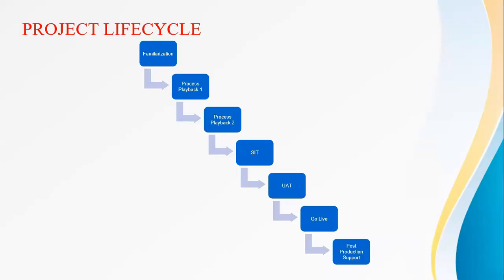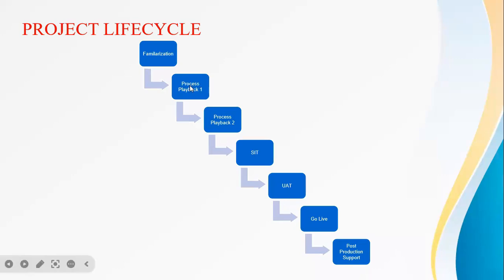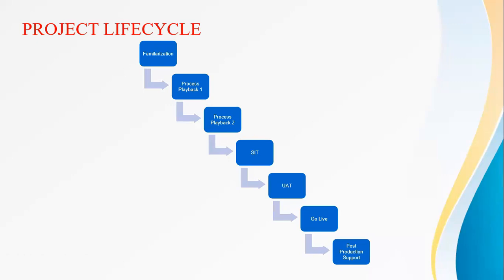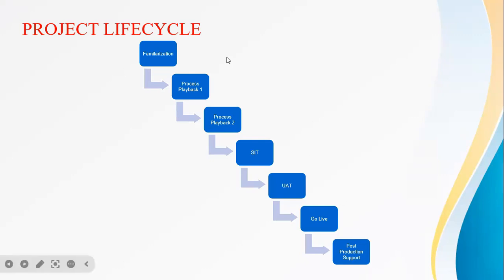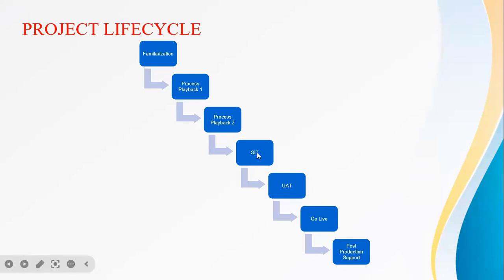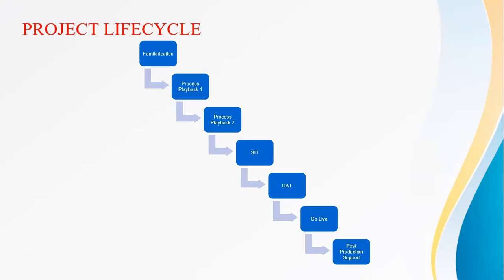Oracle Fusion Cloud SCM Project Lifecycle Explained | Expert Guide | IQ-Stream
Welcome to IQ-Stream, your trusted partner in professional software training.
In this video, we break down the complete project lifecycle in Oracle Fusion Cloud SCM, designed especially for beginners, professionals, and job seekers looking to build a solid foundation in Oracle implementation.

 📚 What You’ll Learn in Just 17 Minutes:
✅ What is Oracle Fusion Cloud SCM?
✅ Phases of the Implementation Lifecycle
✅ Key roles and responsibilities
✅ Real-time project flow and structure
✅ Best practices from industry experts

👨‍🏫 Why Learn with IQ-Stream?
We’ve trained thousands of learners with our practical, industry-aligned training. Our goal is to simplify complex software concepts and help you become job-ready and confident.